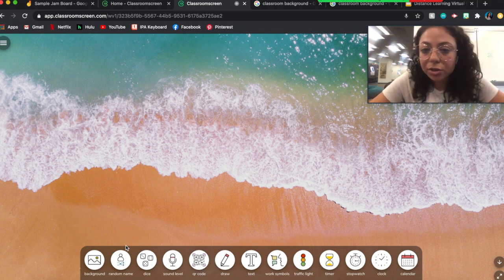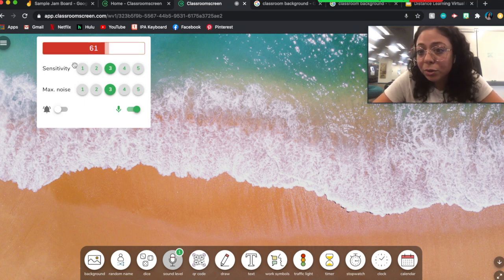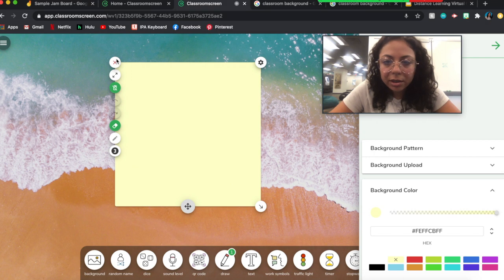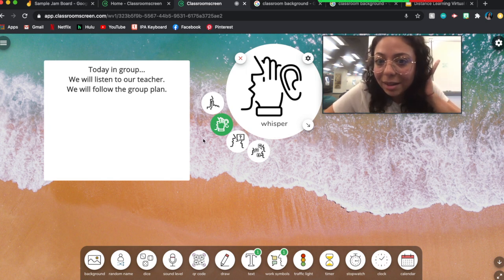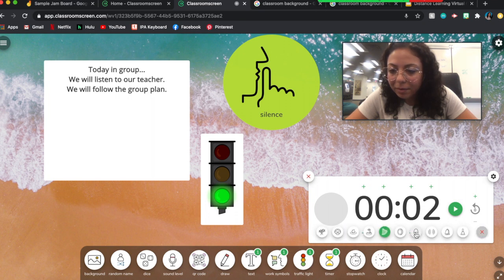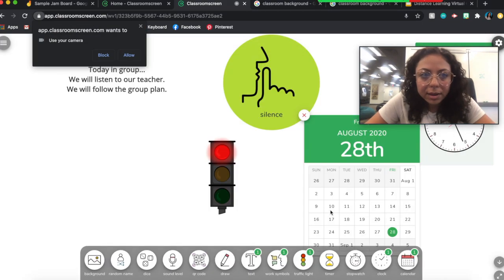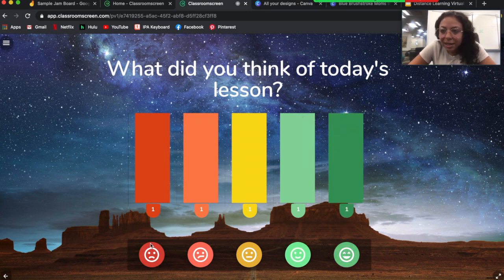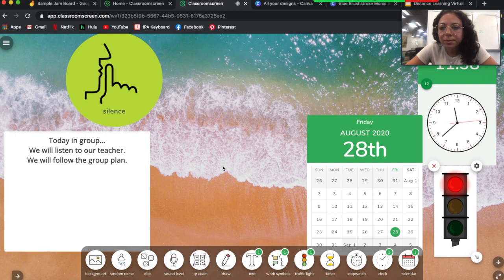ClassroomScreen Tutorial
In this video, I give you a tutorial on how to navigate your personalized classroom screen
This application allows you to display instructions for your lessons and/or sessions in a clear and visual way. There are a lot of different features you can use to support your class activities. The features are easy to adjust and modify and the Classroomscreen Classic version is completely free! Can't wait to hear about how you use ClassroomScreen in your sessions and during your lessons.